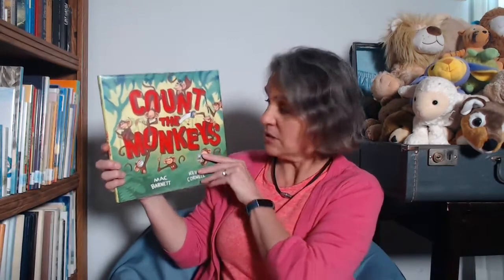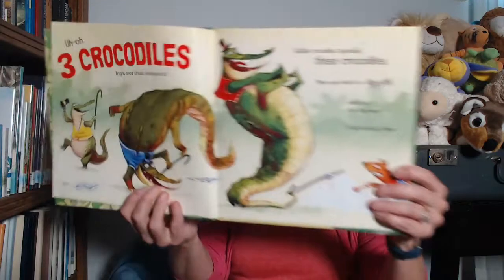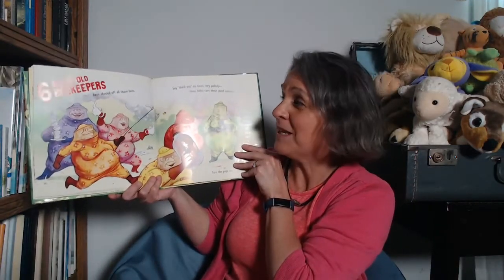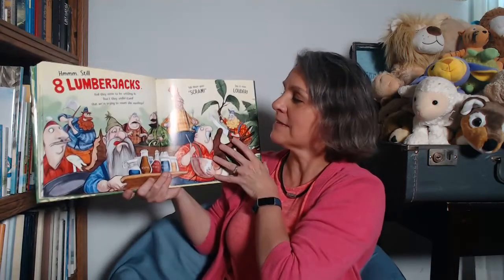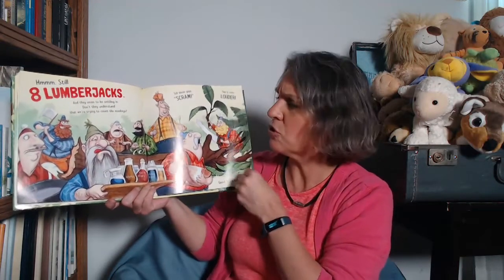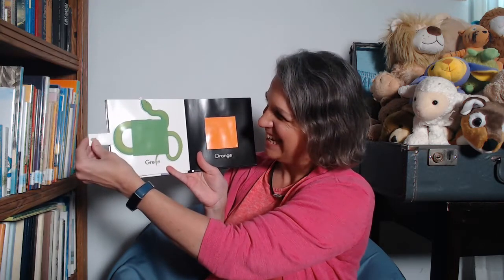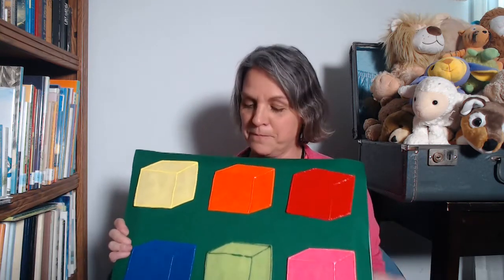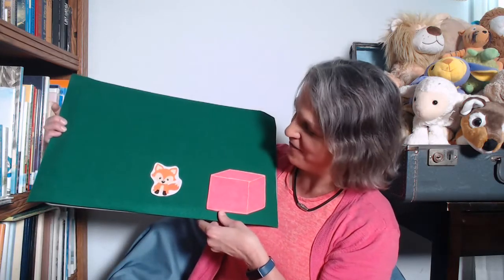Family Storytime with Ms. Kristy // "Count the Monkeys"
Welcome to Summer Storytimes! Join us for Family Storytime with Ms. Kristy. We will celebrate the letter "C", and read "Count the Monkeys" written by Mac Barnett and illustrated by Kevin Cornell, published by Disney Hyperion.